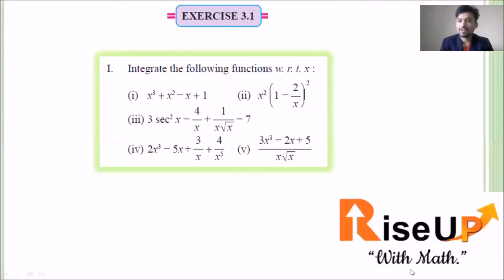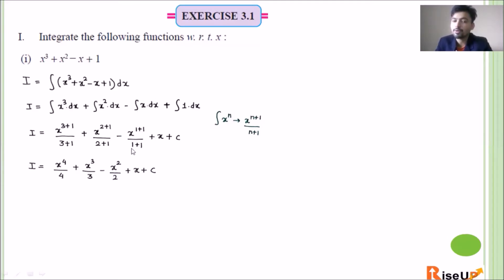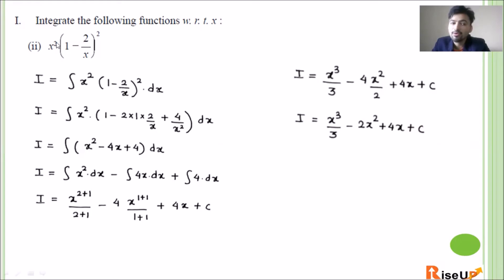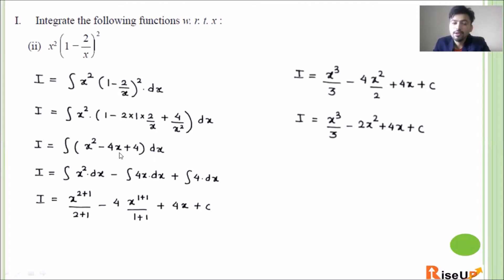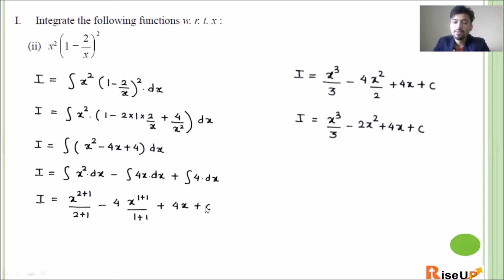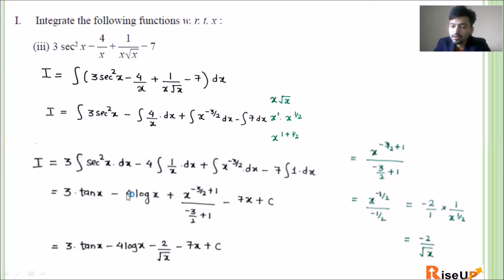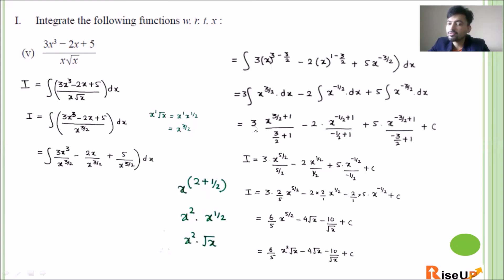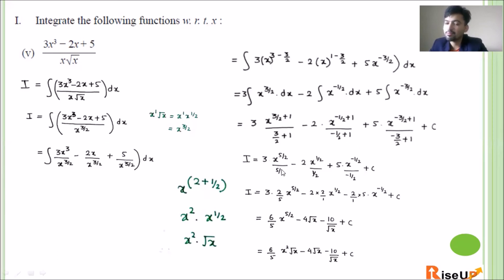Indefinite Integration Ex. 3.1 Q.1 ( i - v ) part 2 {Basic problems} Rahim Sir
In this video, we have covered the BASIC problems of indefinite integration.

We have covered Q.1 of Ex. 3.1  of Indefinite Integration in this video.This is as per the new syllabus of Maharashtra state board 2020-21 for HSC students.

Rise up with math

Rahim sir.